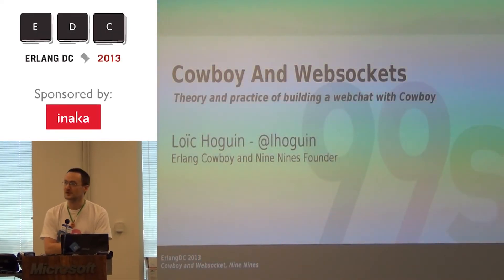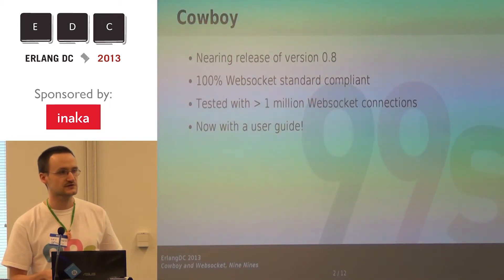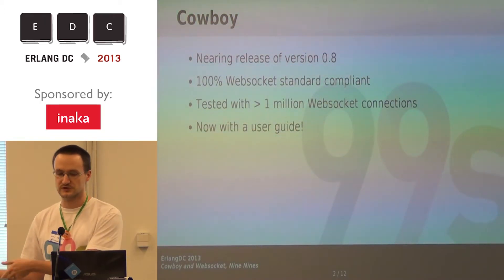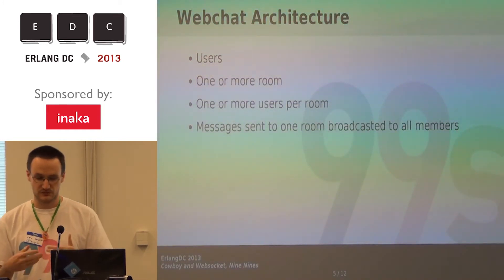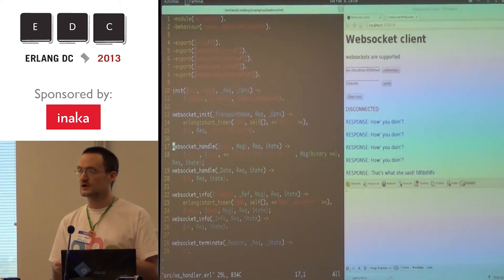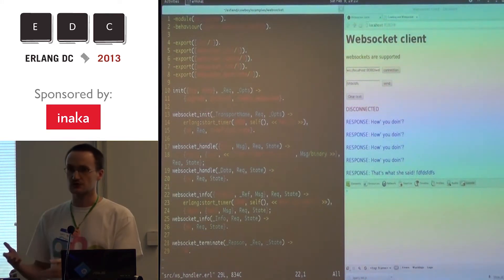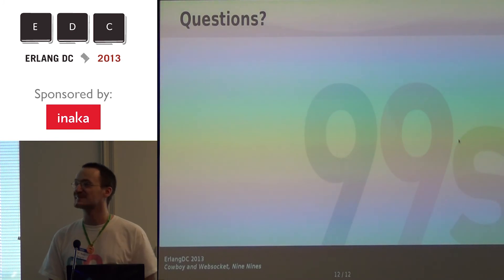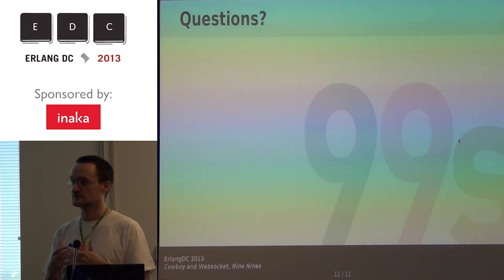Erlang DC Feb 2013 - Cowboy and Web Sockets by Loïc Hoguin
Cowboy and Websockets

One of the main advantages of using Cowboy is that it allows you to create very responsive applications in parts thanks to the Websocket technology. This live demonstration will explain you the steps to follow to write a basic chat application with Cowboy and Websocket.

Objectives: Learn how to use Cowboy and how to write HTTP and Websocket handlers. Find out how easy it is to write a dynamic web application starting from scratch.

Target audience: Opened to all. Erlang language knowledge preferable but not required.

About Loïc Hoguin

Founder of the Nine Nines open source Erlang company. Main author of the Cowboy, Bullet, Sheriff and Farwest projects. Spawnfest co-founder and organizer.